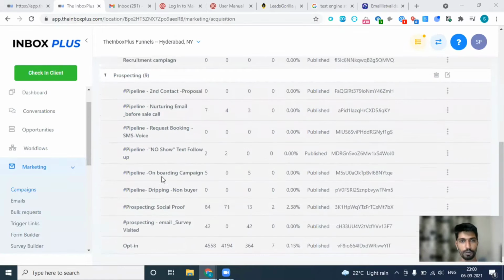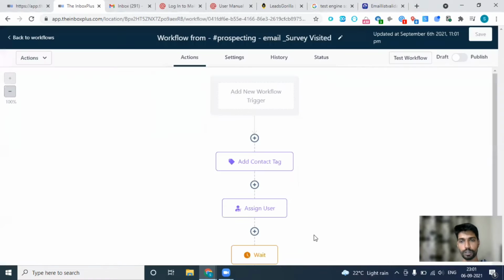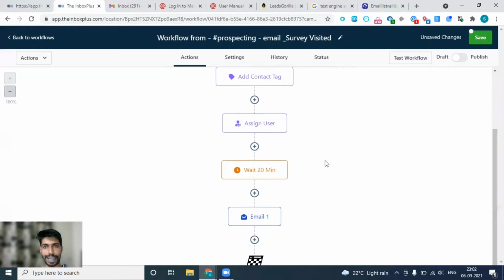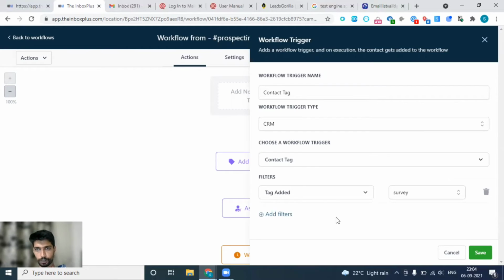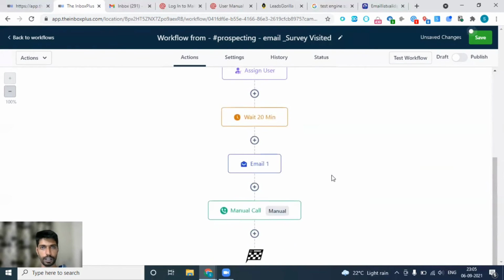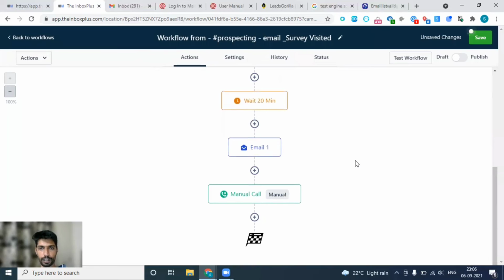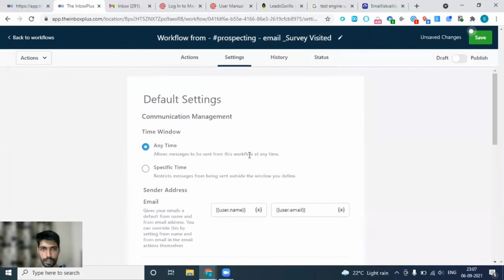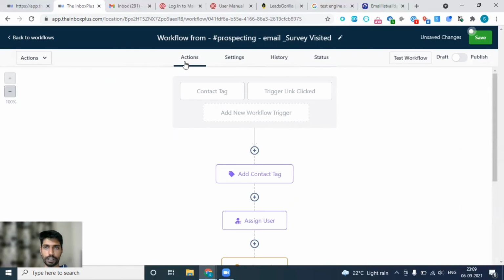TheInboxPlus WorkFlow Campaigns CRMRoad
Want to learn how to master Automation workflows?

You're in the right place! We will create
workflows from campaigns so you don't have to redo all your hard work!

Get a free DIF Academy Access  + Free

Course by using my link! ($497 VALUE)

Replace the 100's of tools you use with ONE software.
This theinboxplus tutorial will show you how!

**Next Video*"

Want an easy, proven way to start a digital marketing

agency and create customer campaigns in one click in

5 minutes or less?

Most experts will tell you that you need Clicksend,
Callrail, Clickfunnels, ActiveCampaign, Acuity, and
MORE just to start your digital marketing agency.

But you wonder, how do you set up digital marketing
systems? How do these marketing systems connect

to one another? There HAS to be a better way. Comment your views..